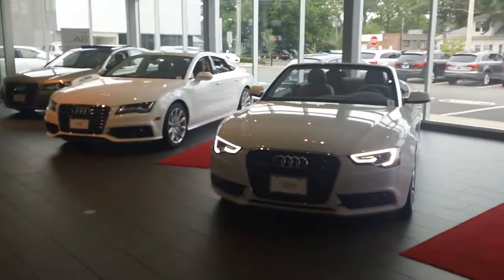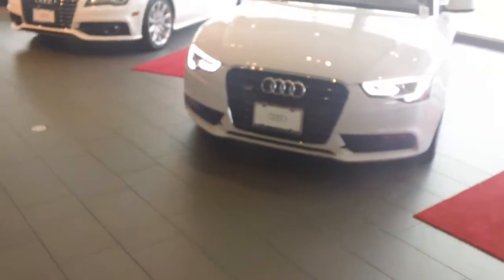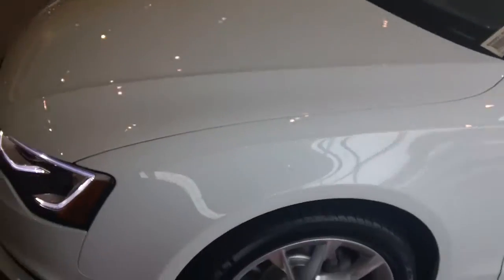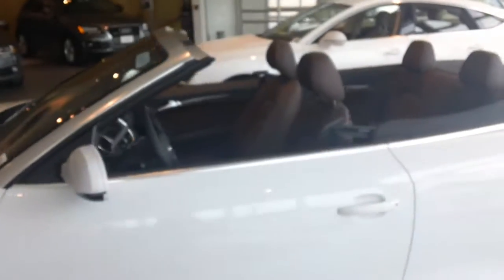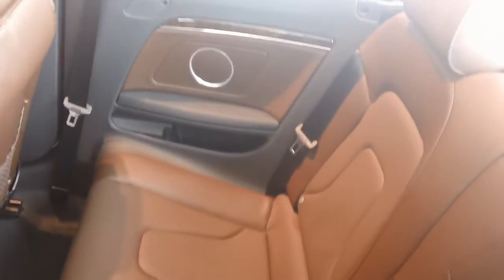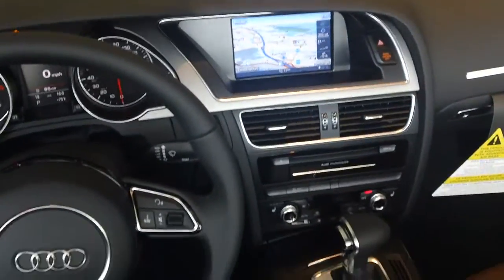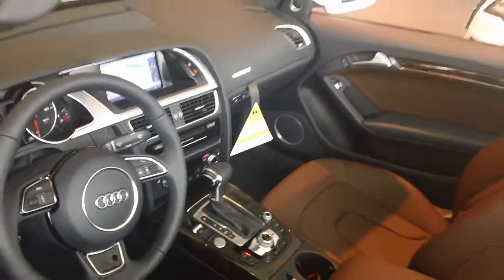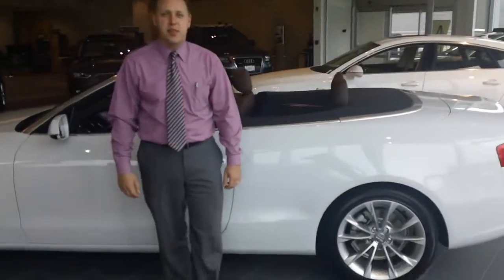2013 AUDI A5 CAB - RP